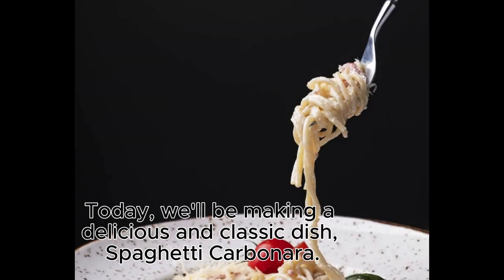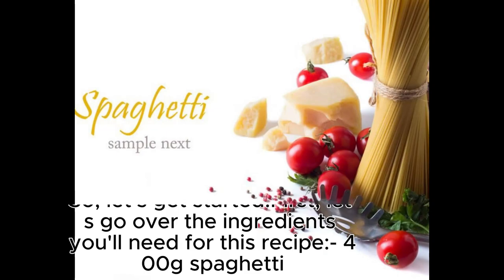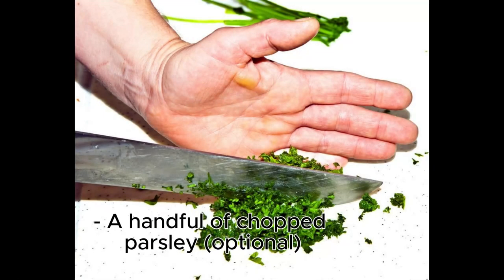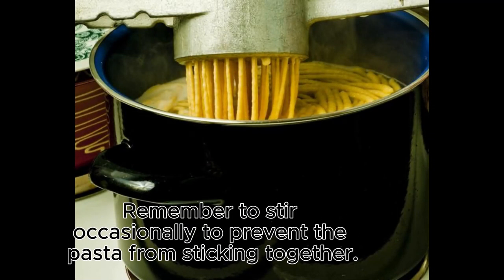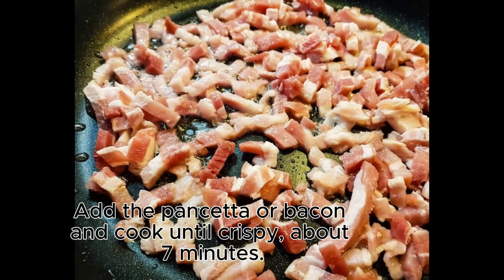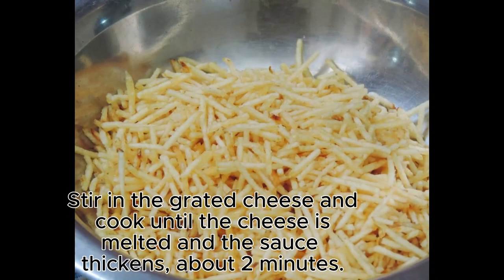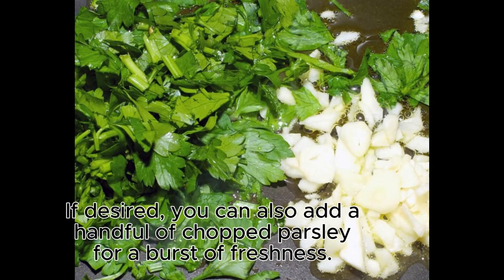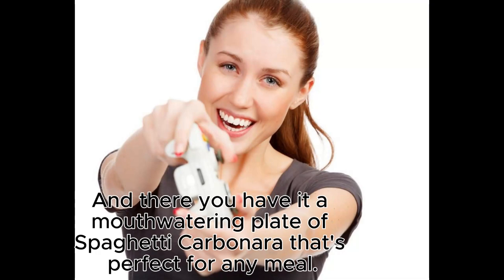Spaghetti Carbonara Recipe - Learn How to Cook 義大利麵培根蛋麵食譜 - 學習如何烹飪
Method-Recipe of Delicious Italian Carbonara prepared by children always and only by advisory lead and guidance of their parents .
美味義大利培根蛋麵的方法食譜始終由孩子們在父母的指導和指導下準備。